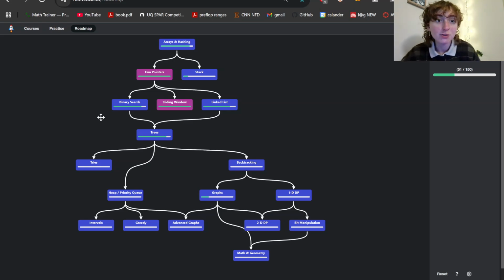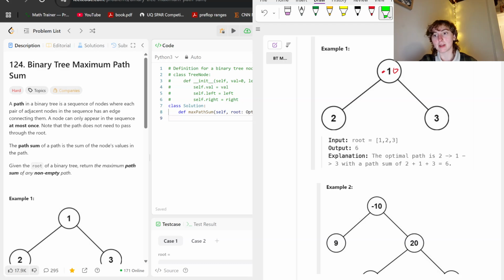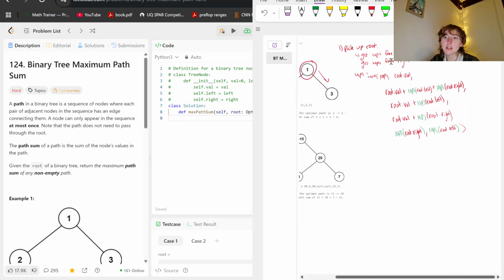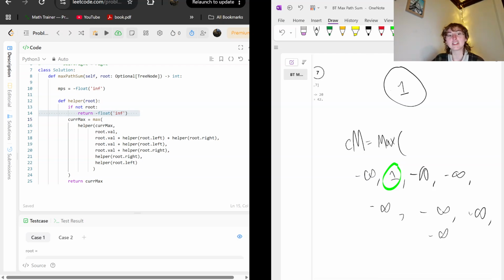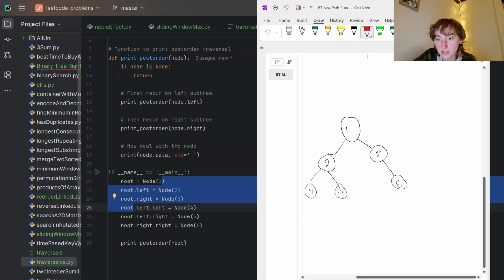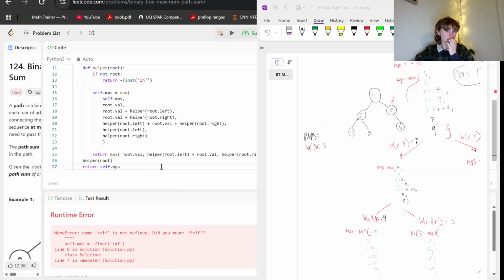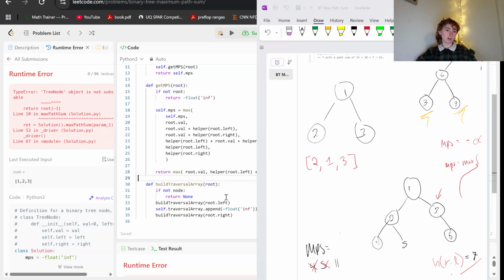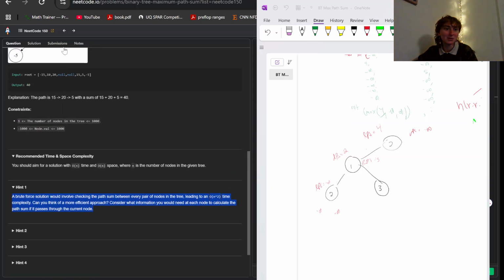Live Solve: Binary Tree Maximum Path Sum (LeetCode 124)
I am a 4th year student of an Electrical Engineering and Computer Science double major and thought it would be fun to record as much of my journey completing the NeetCode 150 list of problems as possible. I started practising LeetCode to prepare for job applications but along the way started to really enjoy it. My goal from these videos is to improve my ability to articulate my thought processes while solving problems.